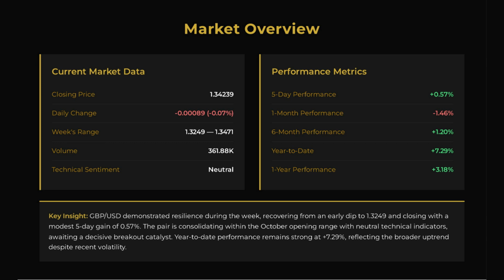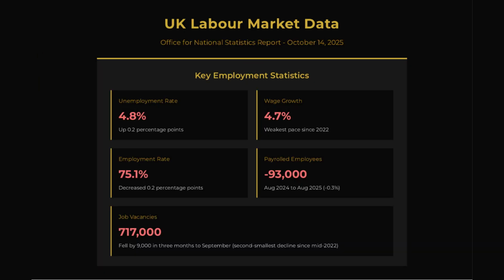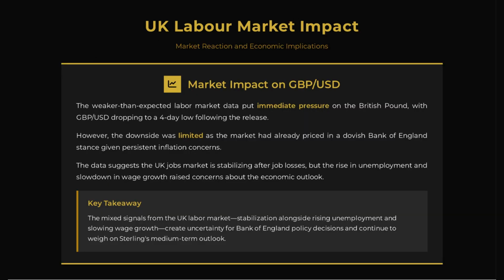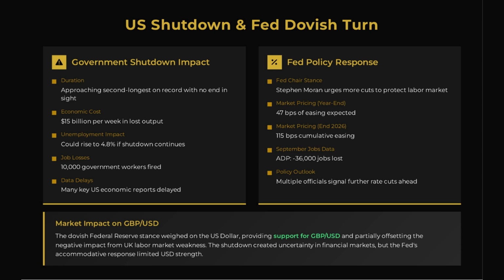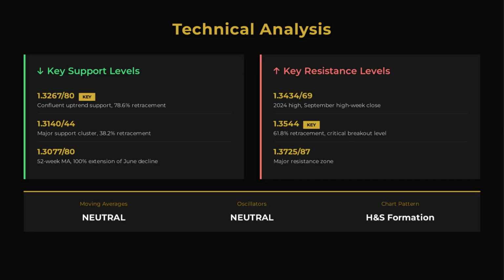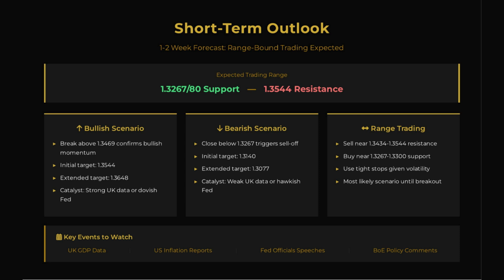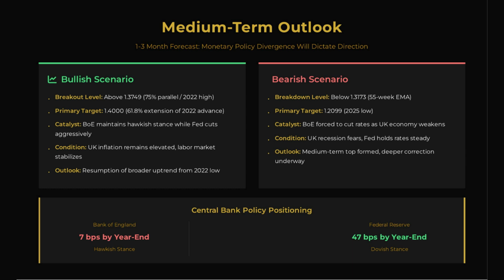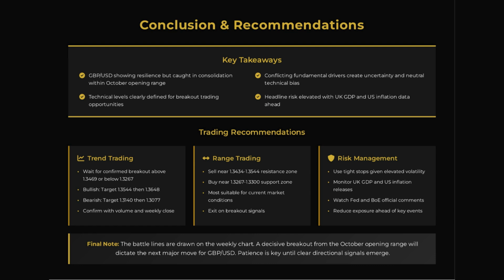GBP USD Analysis Report October 13-18, 2025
Welcome to FXTech's comprehensive GBP/USD analysis for the week of October 13-18, 2025. In this video, we examine the British Pound's performance against the US Dollar during a week marked by significant volatility and conflicting fundamental drivers.

📊 WHAT WE COVER:

✅ Market Overview - GBP/USD closes at 1.34239 with a 5-day gain of 0.57%
✅ UK Labour Market Report - Unemployment rises to 4.8%, wage growth slows to weakest pace since 2022
✅ US Government Shutdown Impact - $15 billion weekly cost to economy, Fed signals more rate cuts
✅ US-China Trade Tensions - Trump threatens 130% tariffs, creating risk-off environment
✅ Technical Analysis - Key support at 1.3267/80, resistance at 1.3544
✅ Short-Term Outlook - Range-bound trading expected between critical levels
✅ Medium-Term Forecast - BoE-Fed policy divergence will dictate direction
✅ Trading Recommendations - Strategies for trend traders, range traders, and risk management

🔑 KEY TAKEAWAYS:

• GBP/USD showing resilience but caught in consolidation within October opening range
• Neutral technical indicators across oscillators and moving averages
• UK labor market cooling with rising unemployment and slowing wage growth
• Federal Reserve adopting dovish stance in response to government shutdown
• Market pricing 47 bps of Fed easing by year-end vs. just 7 bps for BoE
• Critical support at 1.3267/80, key resistance at 1.3544
• Breakout from current range needed for clear directional move

📈 TRADING LEVELS:

Support Levels:
• 1.3267/80 - Confluent uptrend support (KEY)
• 1.3140/44 - Major support cluster
• 1.3077/80 - 52-week MA region

Resistance Levels:
• 1.3434/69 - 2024 high, Sept HWC
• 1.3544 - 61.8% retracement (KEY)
• 1.3725/87 - Major resistance zone

⚠️ RISK FACTORS:

• Ongoing US government shutdown delaying economic data
• US-China trade war escalation creating risk-off sentiment
• UK economic weakness vs. persistent inflation concerns
• Elevated headline risk with UK GDP and US inflation data ahead

💡 TRADING STRATEGIES:

Trend Trading: Wait for confirmed breakout above 1.3469 (bullish) or below 1.3267 (bearish)
Range Trading: Sell near 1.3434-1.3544, buy near 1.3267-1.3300
Risk Management: Use tight stops, monitor key data releases, reduce exposure ahead of events

📅 EVENTS TO WATCH:

• UK GDP, manufacturing, and industrial production data
• US inflation reports
• Federal Reserve officials' speeches
• Bank of England policy comments